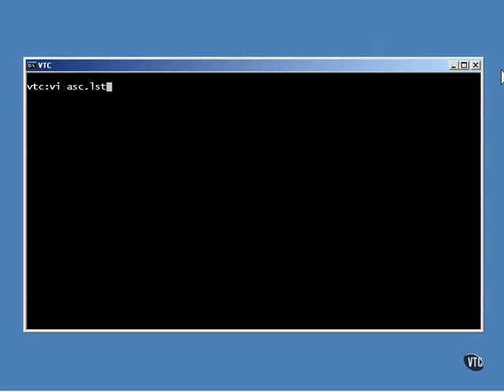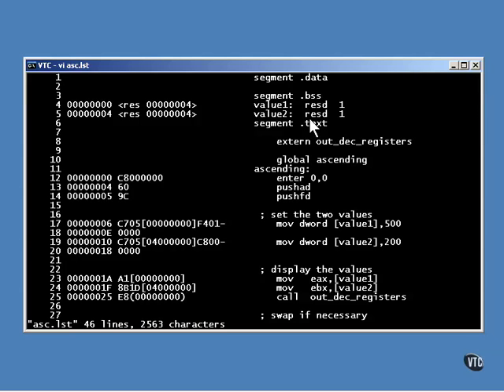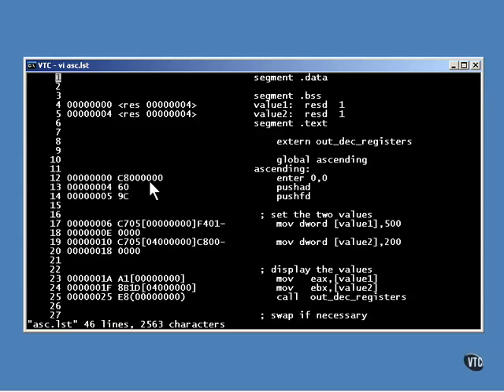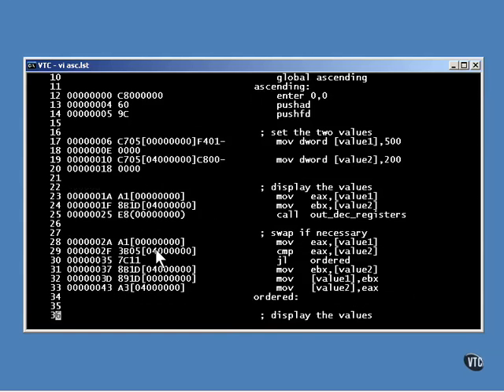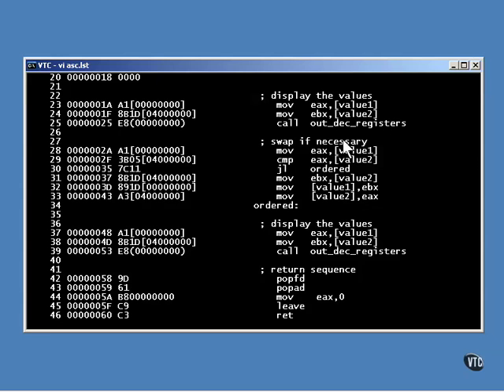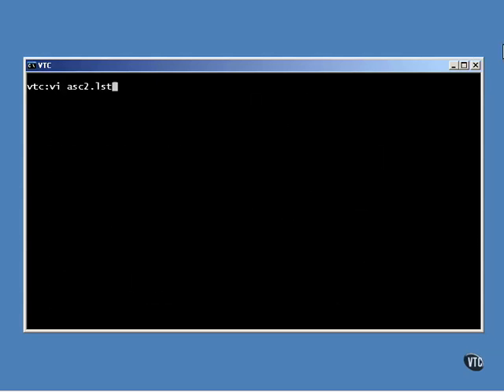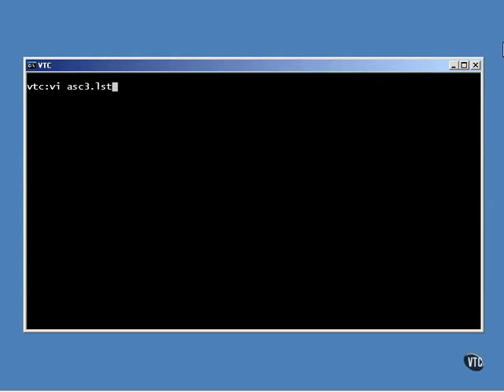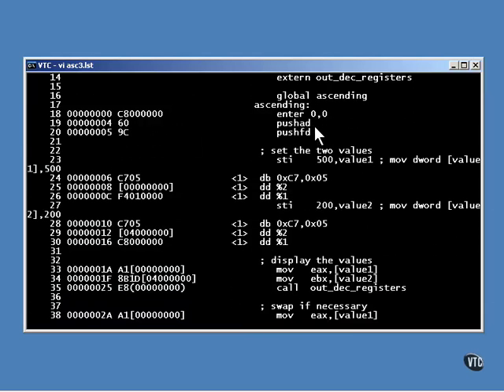05 17 It is All Bits =JuST4U=